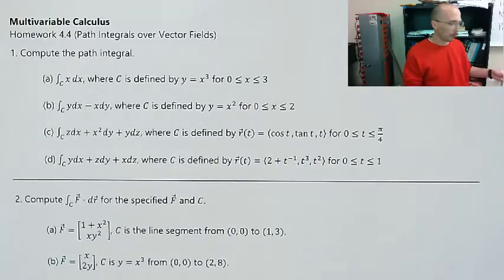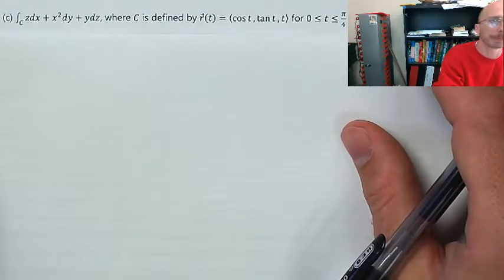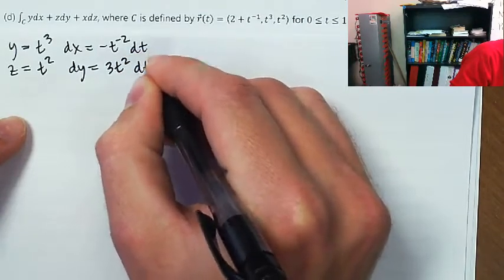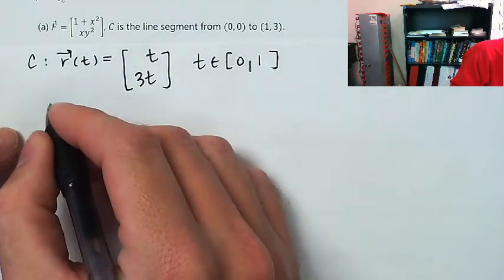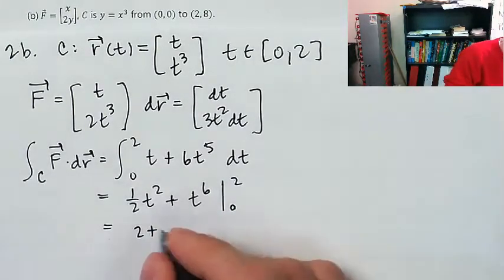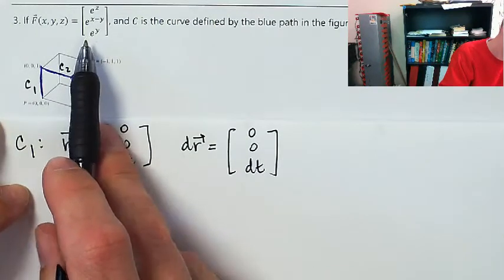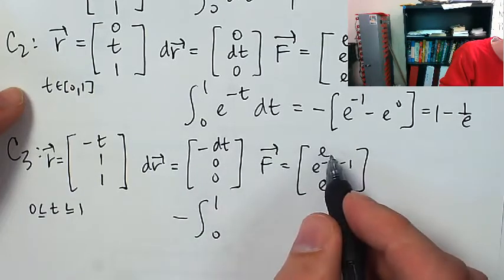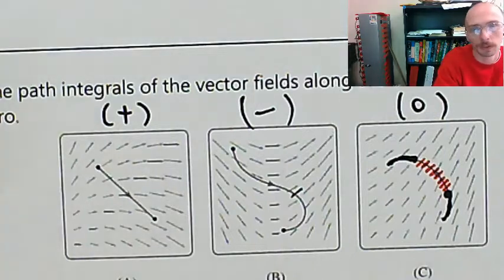Path Integral on Vector Field Examples